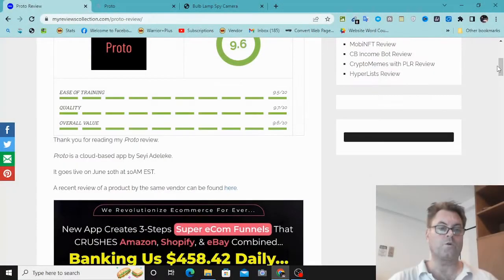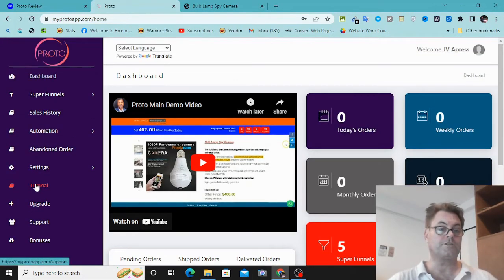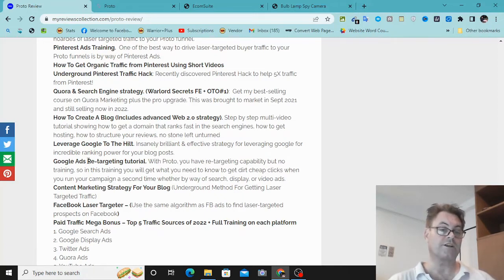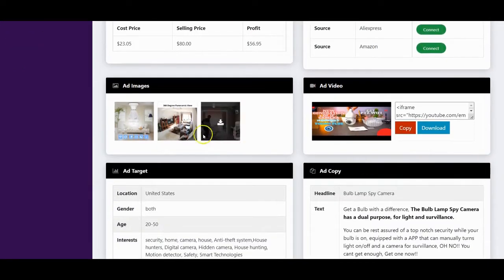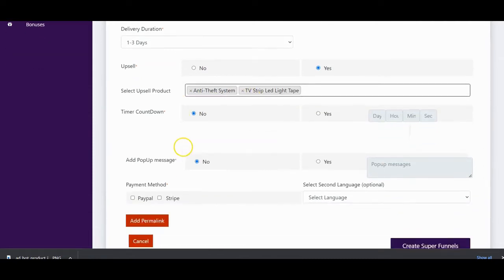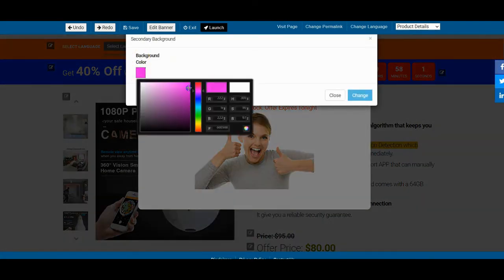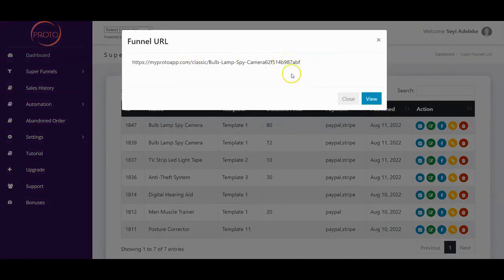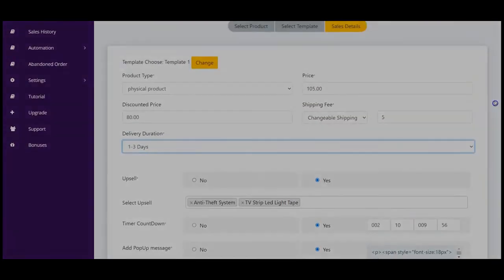Proto Review|Custom Proto Bonus| Bonuses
Proto is a cloud-based app by Seyi Adeleke.
It goes live on June 10th at 10AM EST.
Proto Review
What Is Proto All About, Exactly?
In a nutshell, Proto builds "eCom Super-Funnels."
This converts 10x better than the stores such as Shopify and Amazon.
It generates $1K - $3K a day.
Also, it comes with hundreds of the following:
hot trending Products
Supplier's Link
Price Markup
Facebook Creativity
Videos
Targeting
The software aims to give you what you need to crush eCom.
Once you land on the dashboard, you will want to go through the tutorials.
Then, you will click on super funnels and "create super funnels."
You can choose from preloaded products or click on "create from scratch."
If you create from scrach then you will select a template and fill in details.
To use a DFY product, click on details, which as the following:
Images
Product description
Price analysis
Suppliers
Advertising images
Advertising videos
Ad target
Ad copy
You can customize or keep the information as it is.
Once you're happy, then you can click on "create super funnels."
Now you can select any template and fill in the information.
When your Proto funnel is ready, you can view and edit the page.
The Proto funnel comes in 3 in 1 super funnel pages:
Product details
Checkout
Payment success
You can edit these as you'd like and click on "launch."